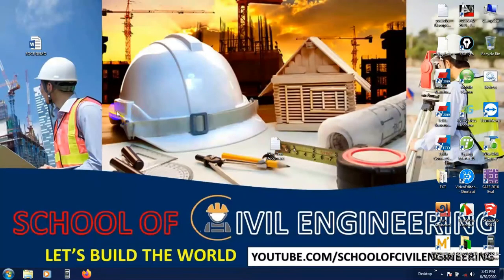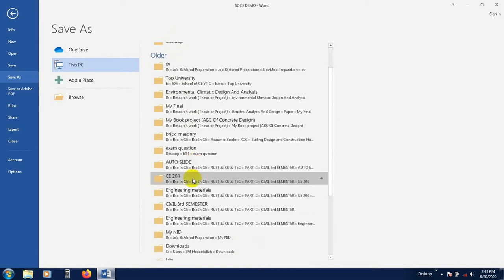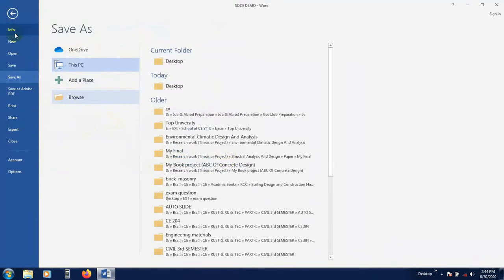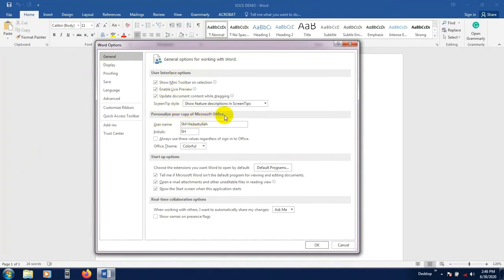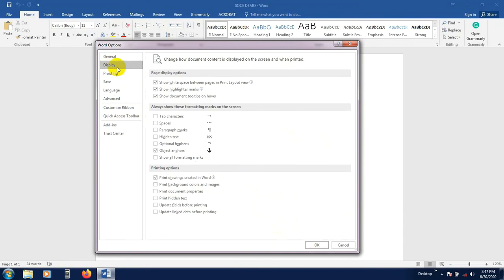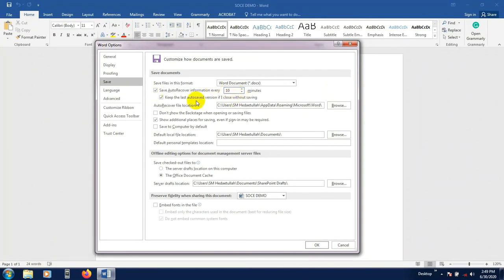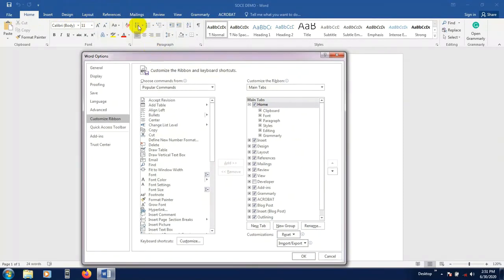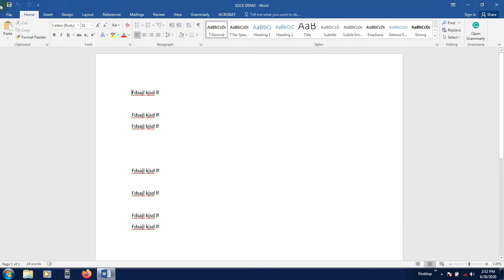Microsoft Word tutorials for Beginner | Use Microsoft Word Options